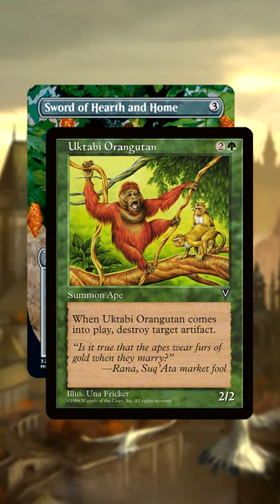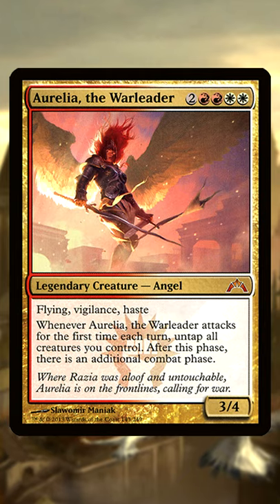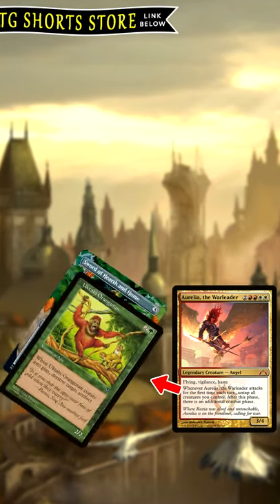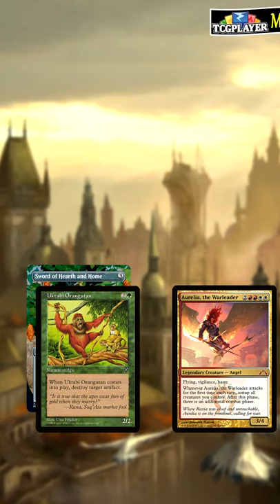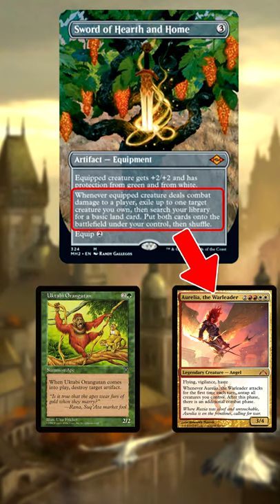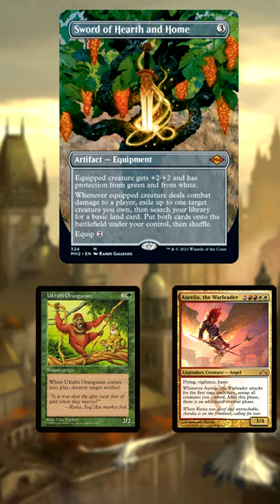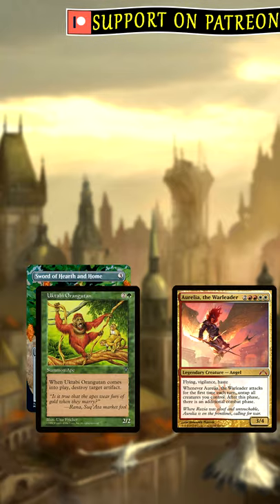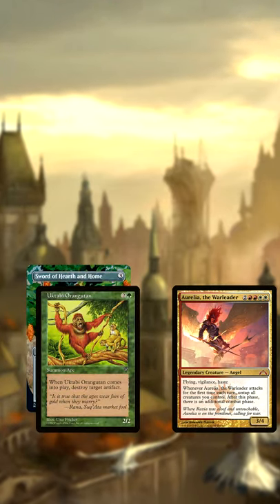Weird Interactions with Sword of Hearth and Home | Magic the Gathering | Modern Horizons 2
Do you know how to win the game with Sword of Hearth and Home